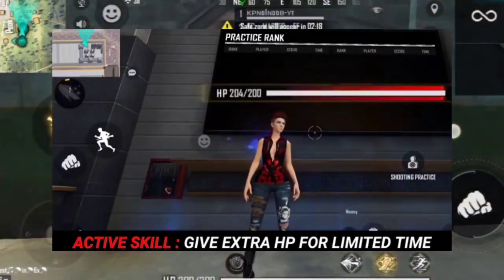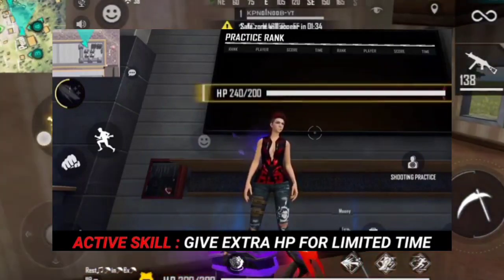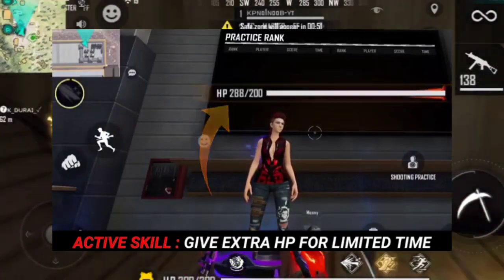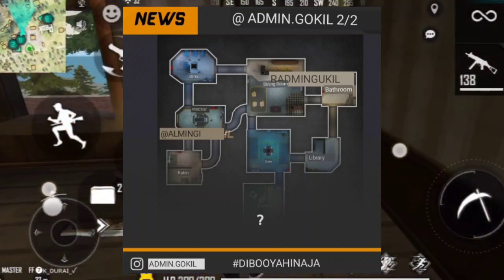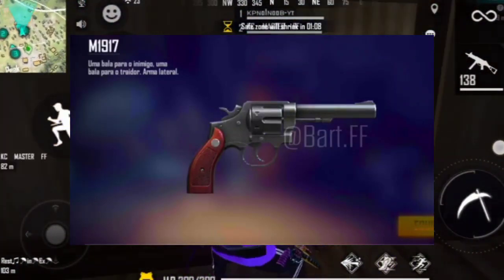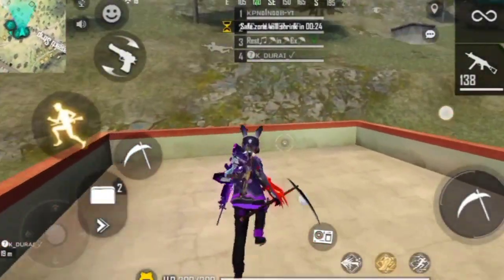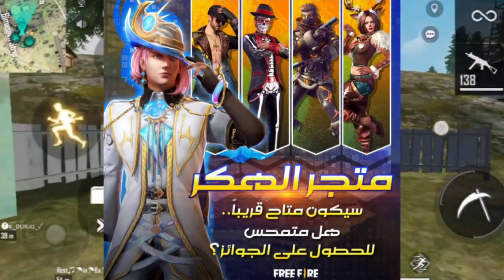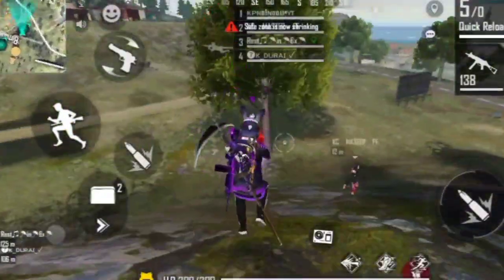XYENA CHARACTER ABILITY TEST IN TAMIL | NEW M1887 FREE GUN SKIN | CLAIMED FREE CUPID SCAR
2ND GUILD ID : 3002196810